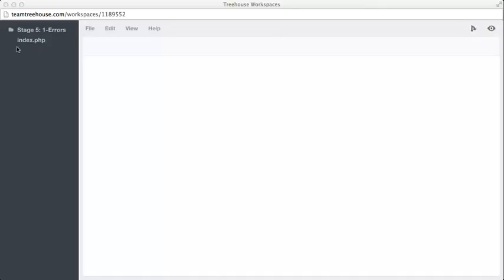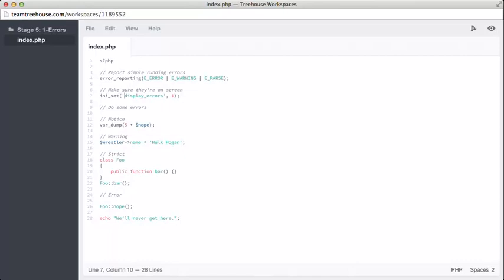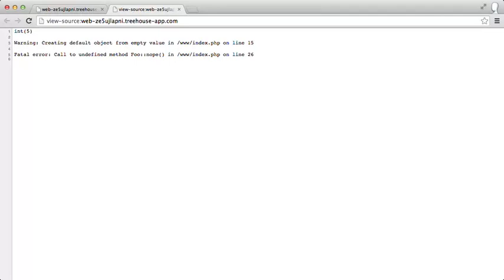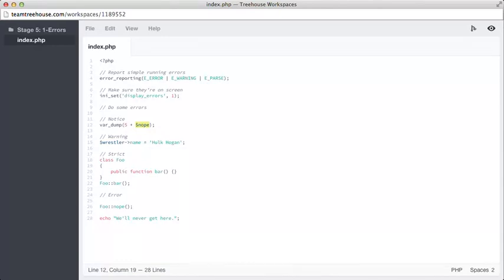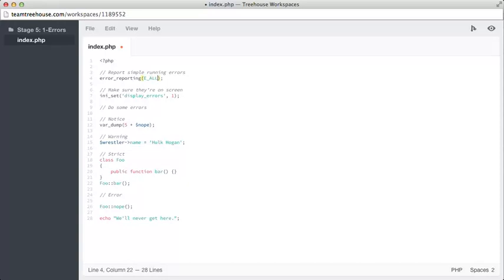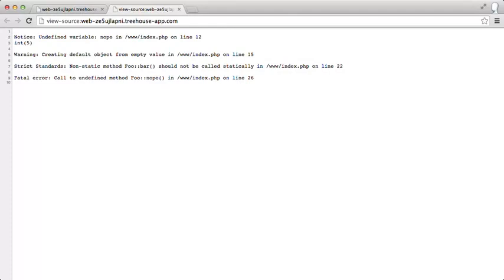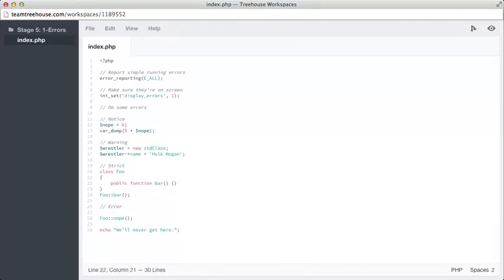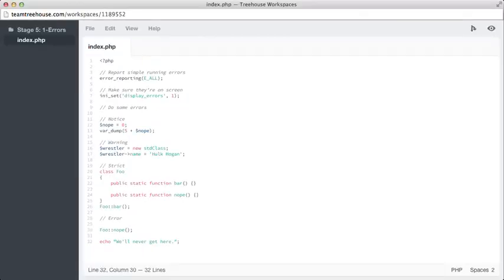Errors - PHP Standard and Best Practices Part 17